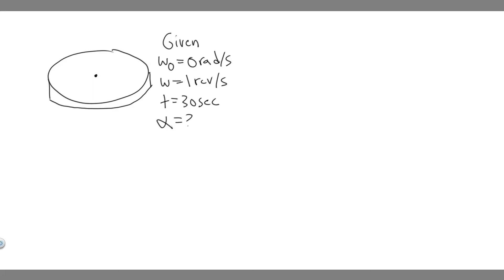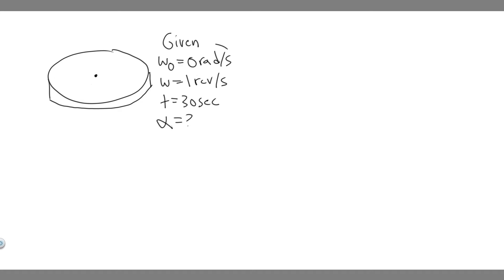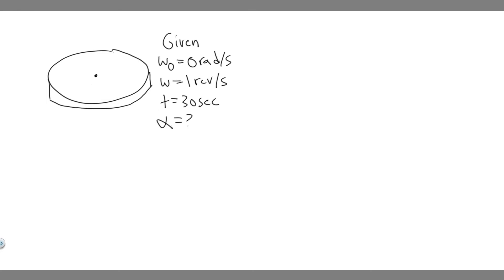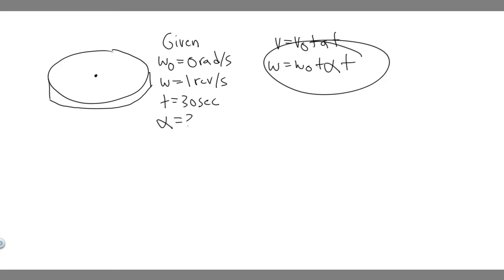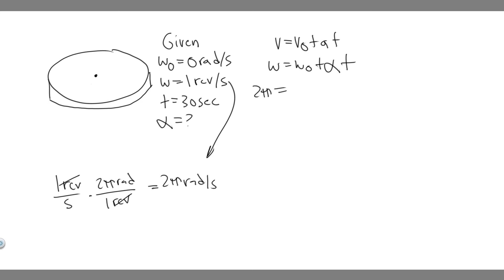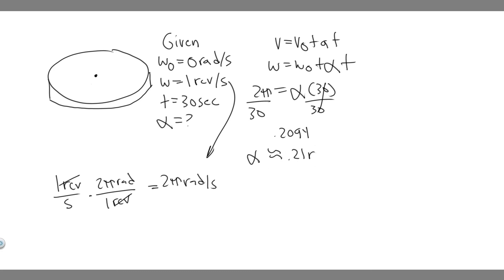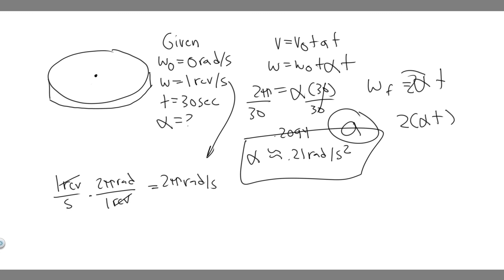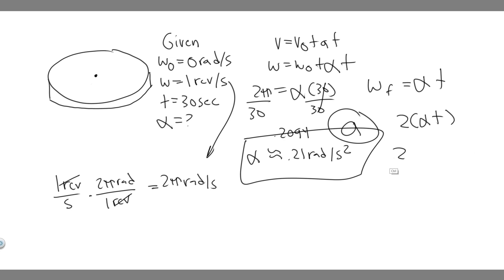A potter's wheel moves uniformly from rest to an angular velocity of 1.00 rev/s in 30.0 s. (a) Find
A potter's wheel moves uniformly from rest to an angular velocity of 1.00 rev/s in 30.0 s. (a) Find its angular acceleration in radians per second per second. (b) Would doubling the angular acceleration during the given period have doubled final angular velocity? .